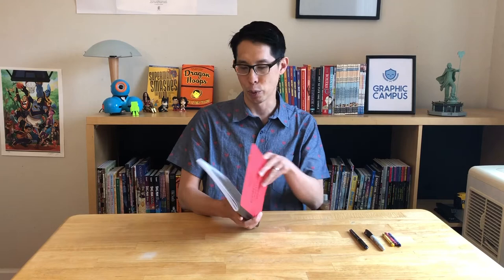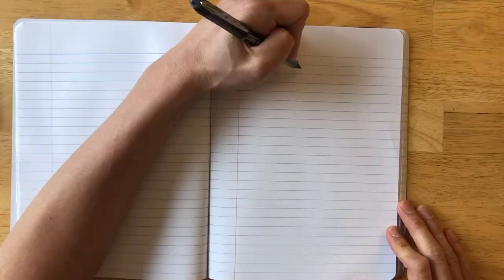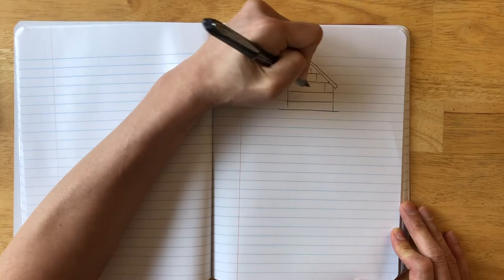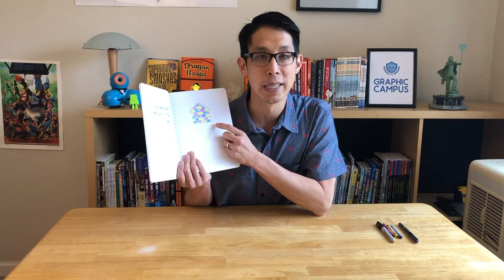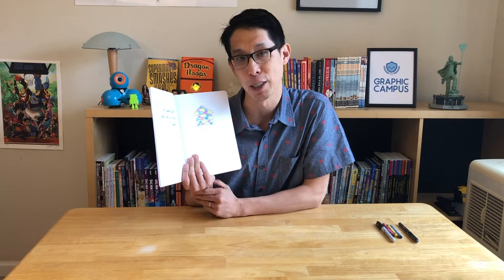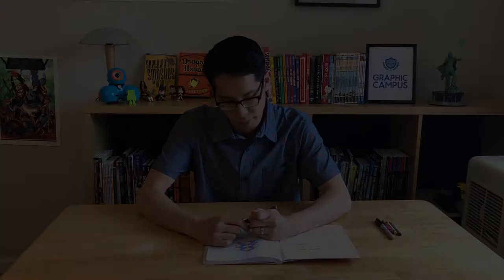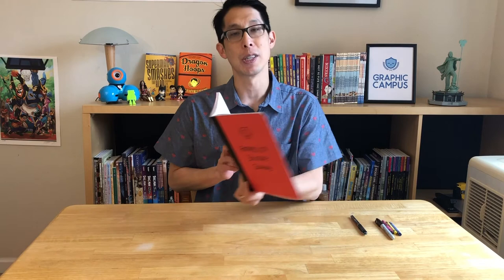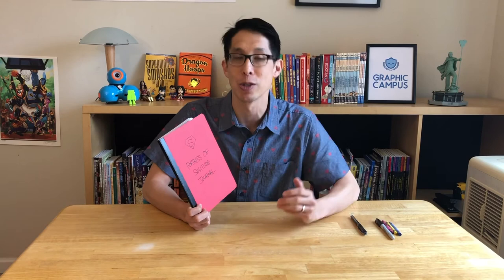Fortress of Solitude Journal 2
In this second video, graphic novelist Gene Luen Yang explains how drawing can help you journal.